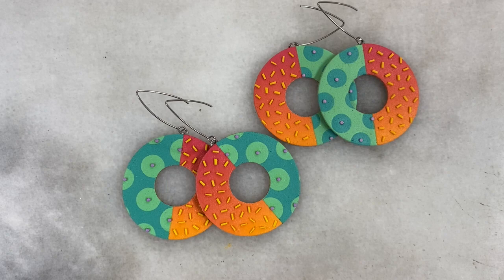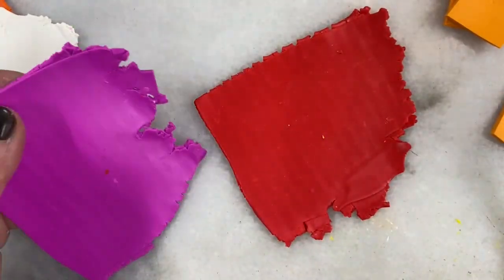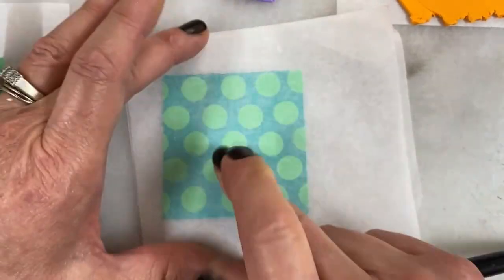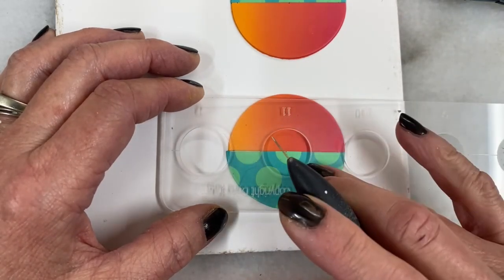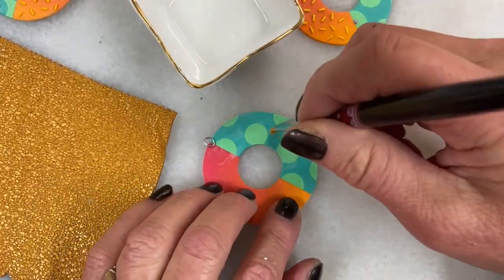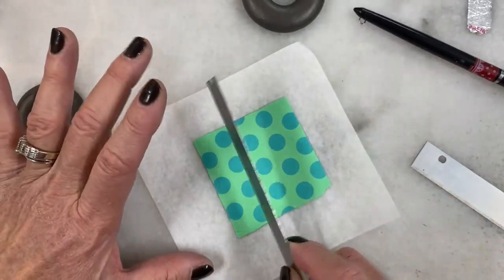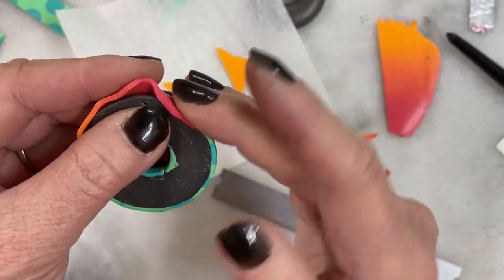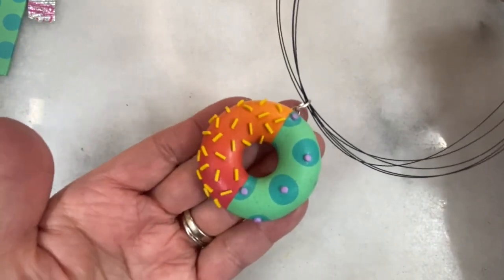A Polymer Clay Jewelry Tutorial - The Colorful Donut Earrings with Sprinkles and A Bonus!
In this class, you'll make , donut earrings...with sprinkles!  There's a bonus, a Donut Cabochon requested by Tracey, at the end, too!

Cheers, Donna

A POLYMER CLAY TUTORIAL: Colorful Donut Earrings with Sprinkles

Materials list:

Clay - I use Kato Polyclay:

2 oz white
2 oz yellow
1 oz red
1 o magenta
1 oz turquoise
1 oz green
1 oz violet
1 oz gold
Kato Clear Medium or other liquid polymer clay

Tools

pasta machine
clay blade
needle tool for piercing
scalpel or needle tool for cutting (this is a thick acupuncture needle set in a ball of scrap clay - it’s perfect for cutting thin sheets of clay)
brush
deli paper
pencil
ceramic tile
CA glue - I use Loctate Ultragel Control
coarse sandpaper - I use Abranet P80

2” cutter (or the overall size you wish) I use the nylon cutters as they retain their shape better than the metal wrapped ones.
5/8” cutter (again, the size is your choice) OR my Fave Ruler (FAVE RULER and my Ring Template I use these to more accurately cut the center hole)

Optional: kitchen scale for weighing clay amounts.

Earring Findings

earring findings - I recommend stainless steel

Color Mixing Formulas

Berry - 1 part white, 2 parts red, 2 parts magenta
Chalky Yellow Orange - 1 part white, 1 part orange, 2 parts yellow
Chalky Turquoise - 1 part white, 1 part turquoise, 1 part green
Chalky Light Green - 1 part turquoise, 1 part yellow, 2 parts green, 5 parts white
Chalky Light Yellow Orange - do not mix a lot, you need a very small amount. 1 part white, 1 part orange, 12 parts yellow
Lavender - do not mix a lot. approx. 1 part violet, 2 parts white

CHAPTERS AND APPROXIMATE TIMES:

1:50  Color Mixing Begins
25:01 Skinner Blend Begins
28:48 Plug to Sheet
45:18 Sheets to Donuts
1:06 Backing the Donuts
1:17 Finishing